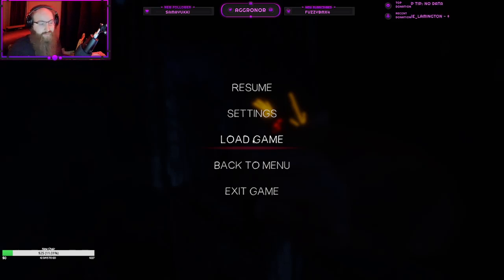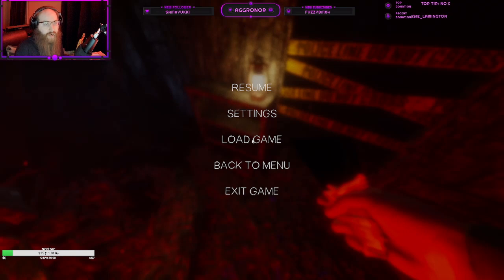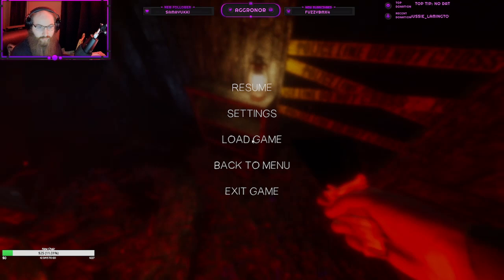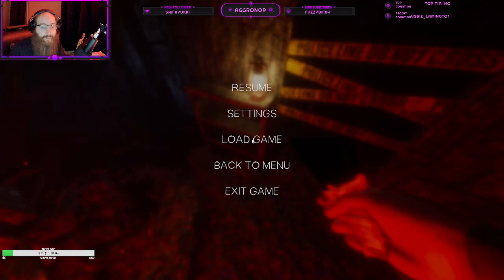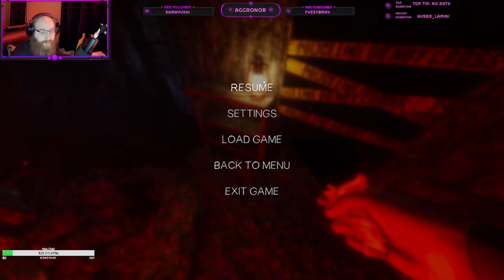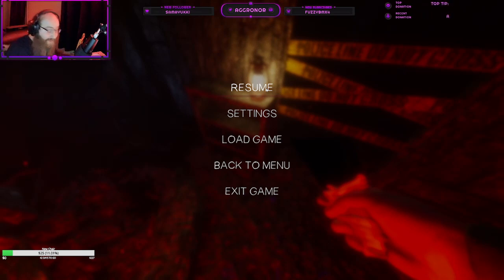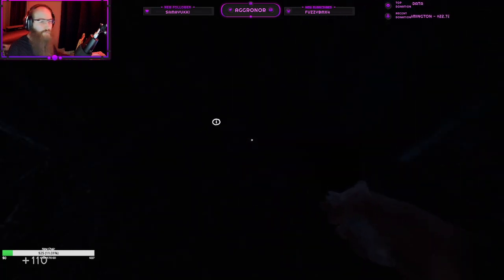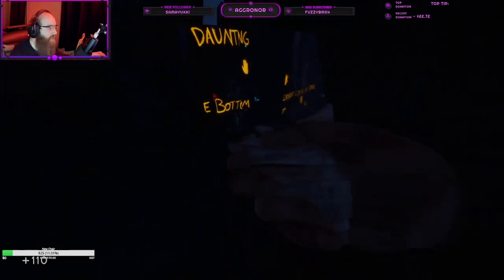In Sound Mind - Part 13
In Sound Mind with Hammertimegaming and Ninjiaduckiee!!! Horror puzzle game that was very complex